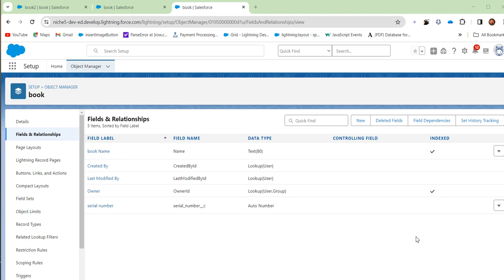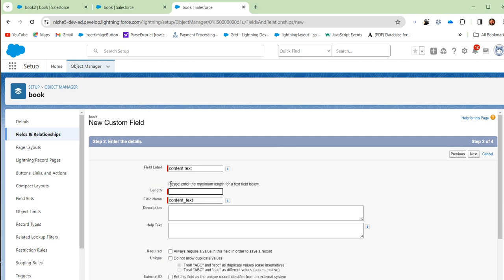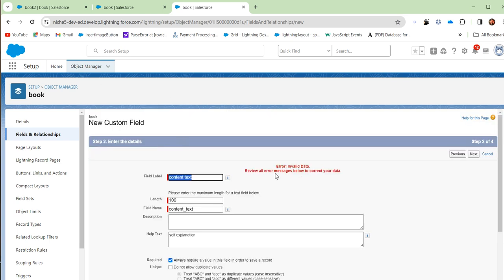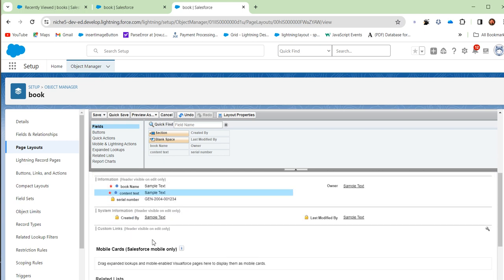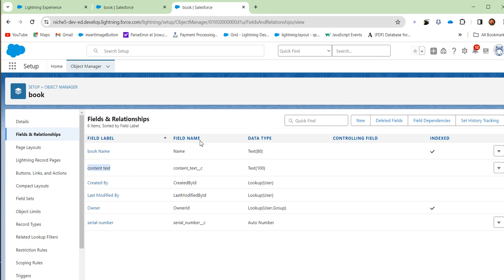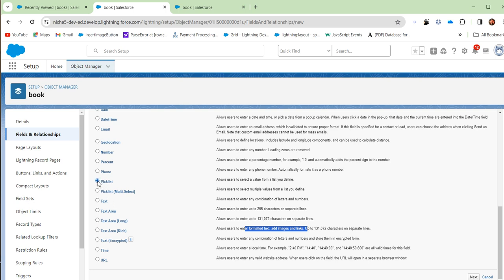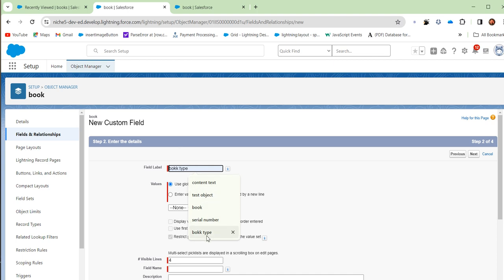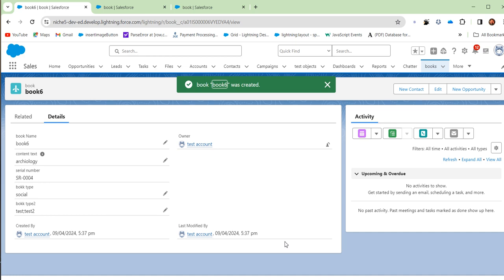How to create a Custom field in salesforce part2